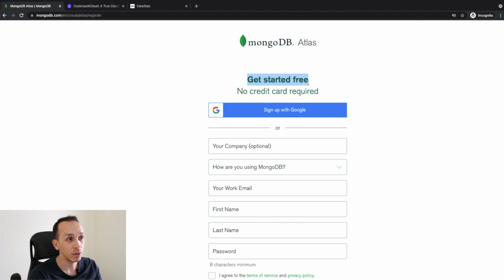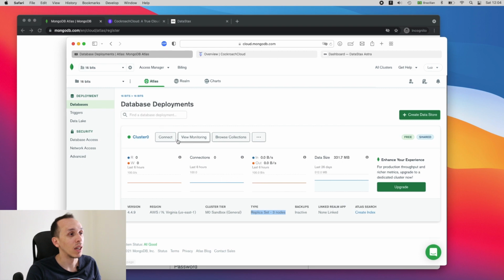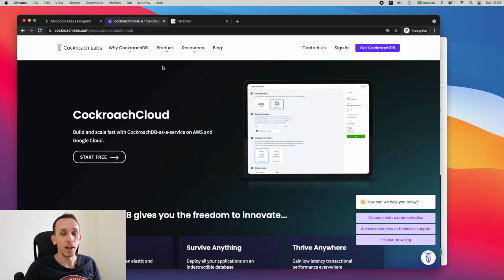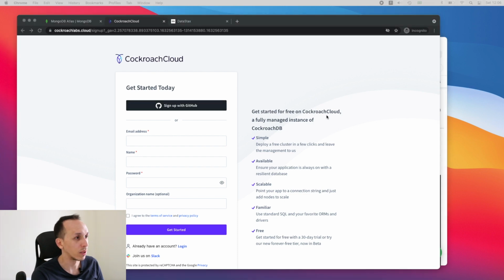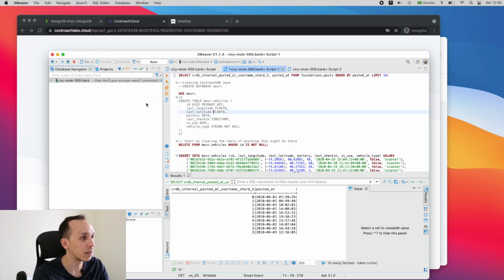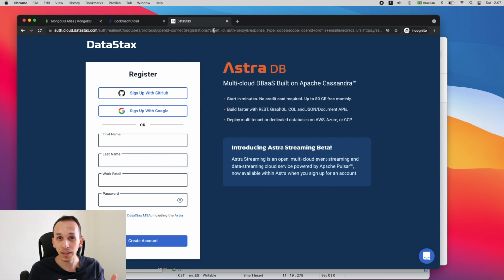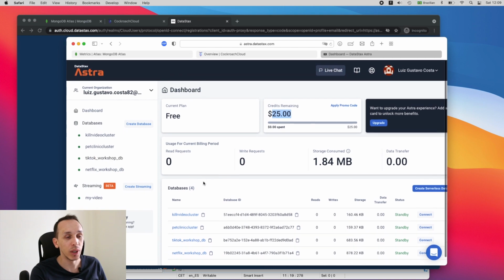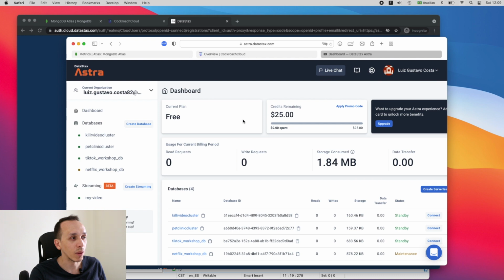#39 - Cloud databases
Hi friends! In this video, I bring to you some alternatives to use a cloud database using the free tier. The three are MongoDB, CockroachDB, and Cassandra. Remember no credit card is required :), below are the links: